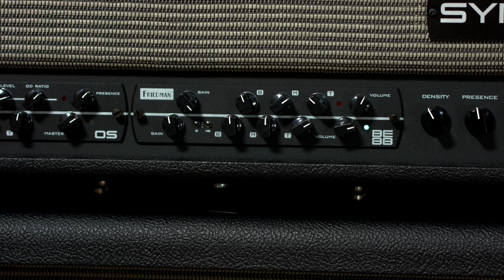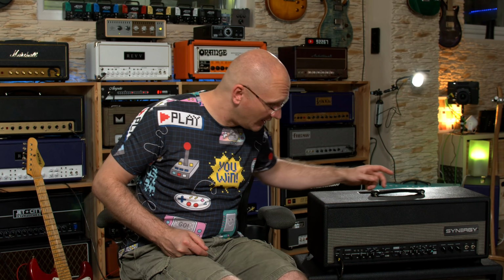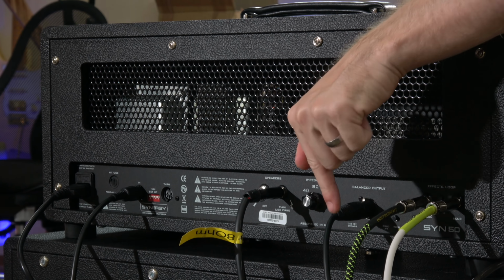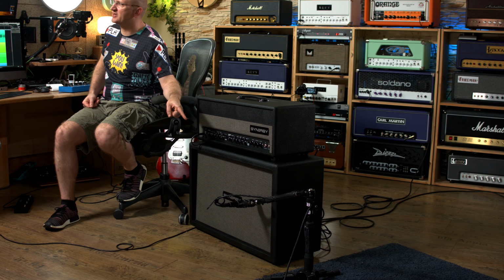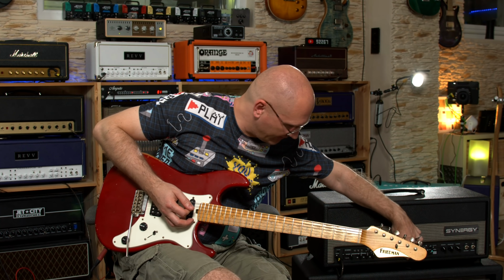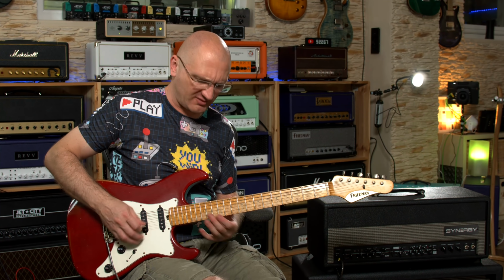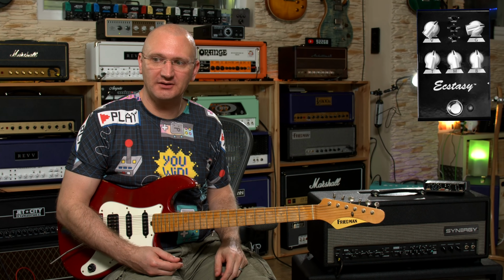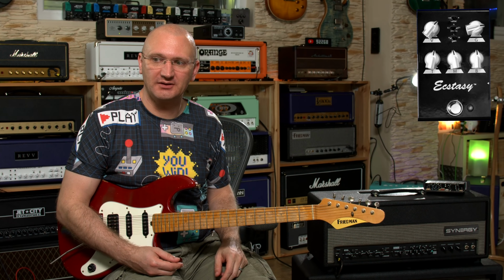As good as it gets! Synergy Syn50 Head - Review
I really like the Synergy System and the SYN50 Head is the best way to experience the brilliance of this system!